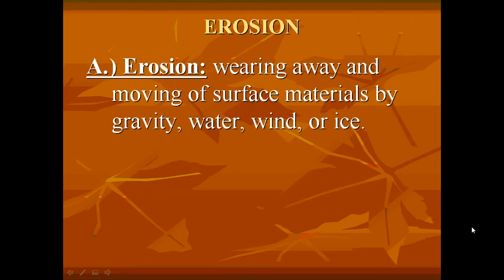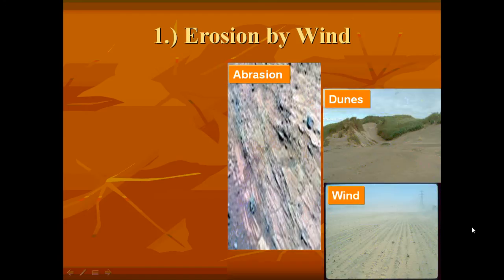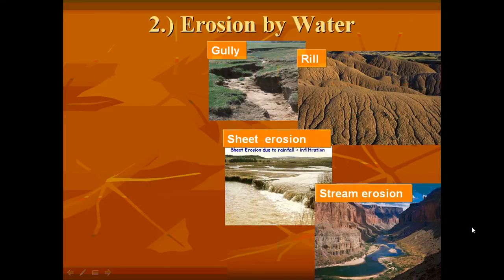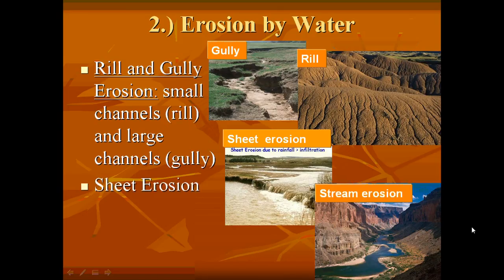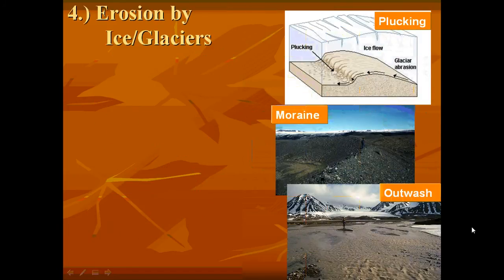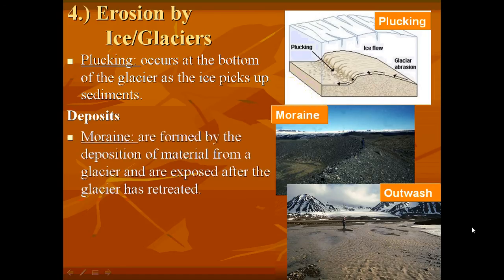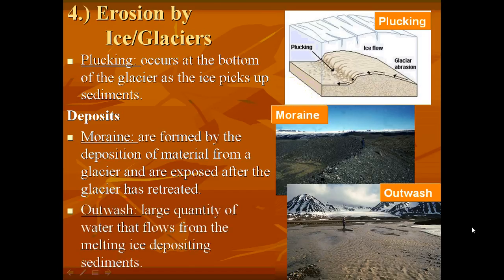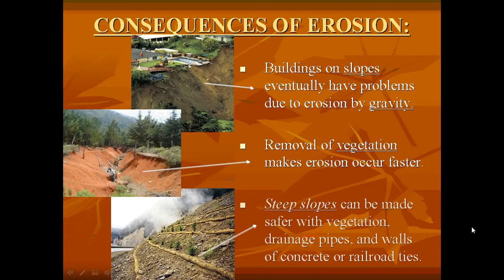Erosion - GSE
GSE - S6E5. d & e